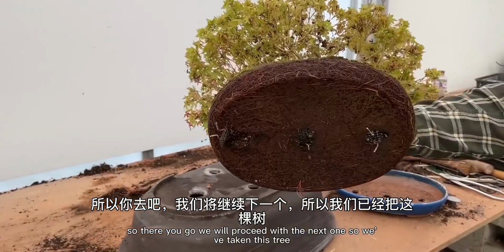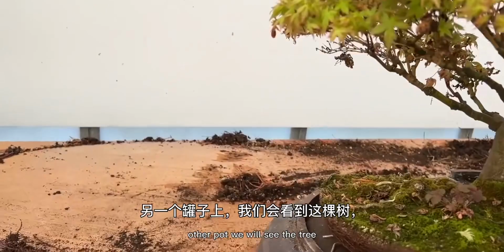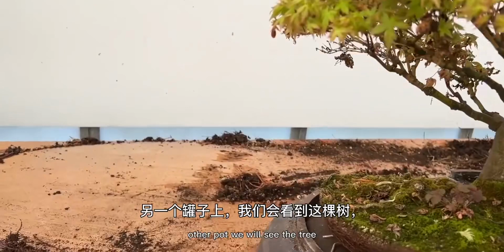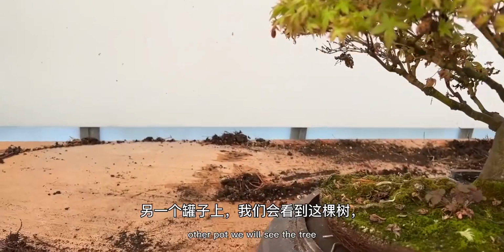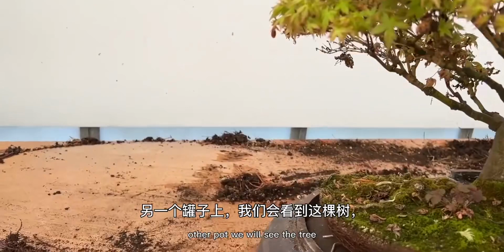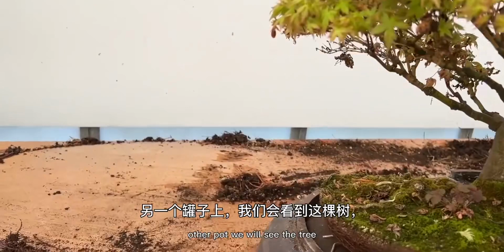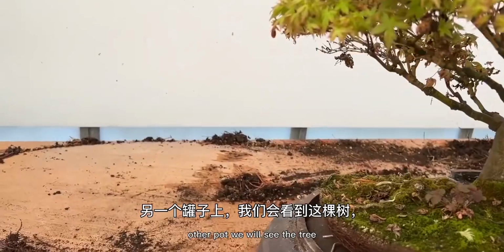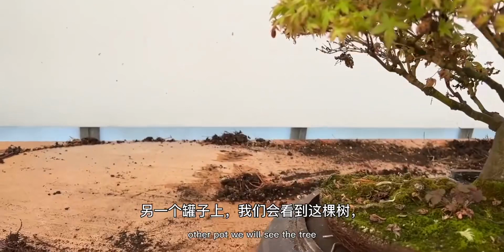最小叶子枫树品种清姬，这八方根太漂亮了，让人羡慕！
家居,园艺,植物,生活,花卉,盆景,种植,盆栽,枫树,日本枫树